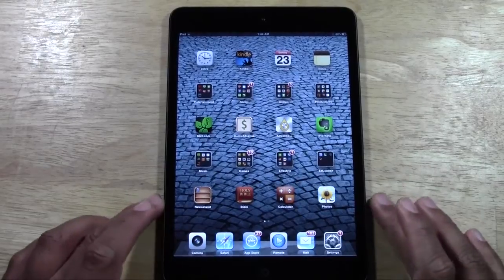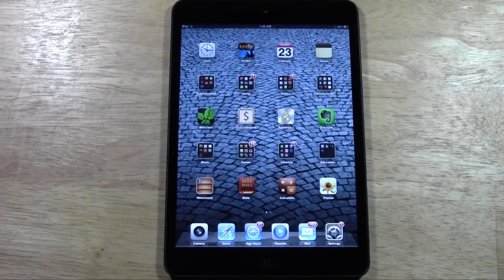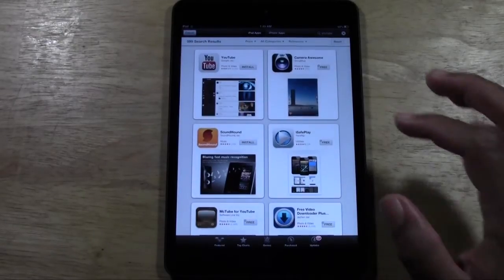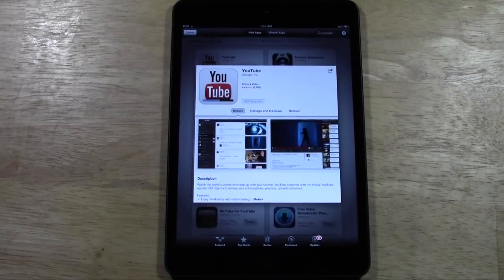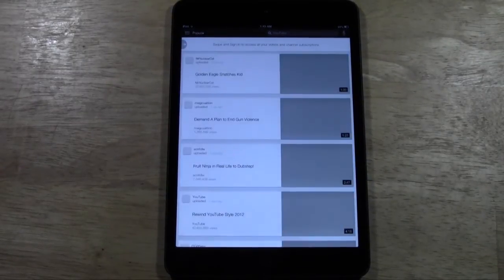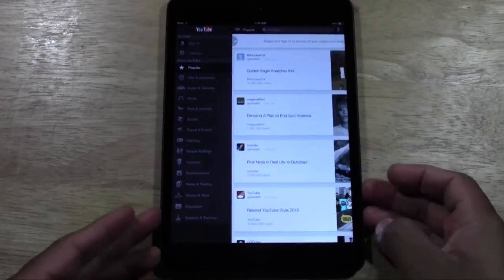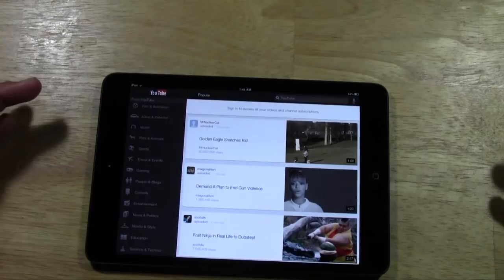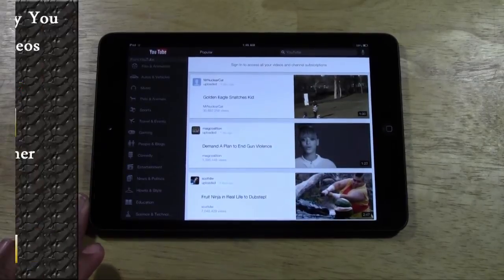iPad Mini: How to Get the YouTube App​​​ | H2TechVideos​​​